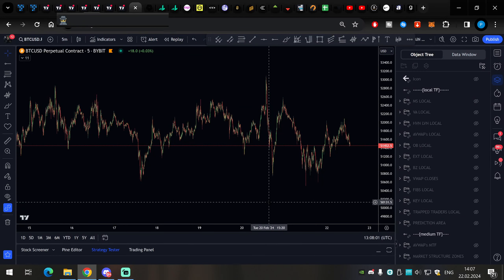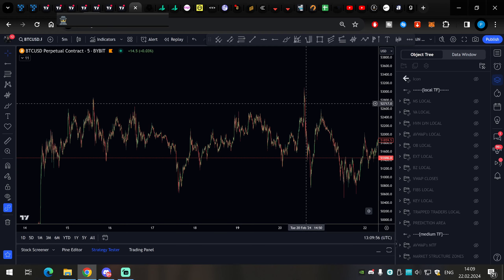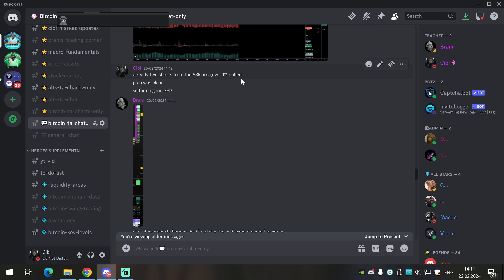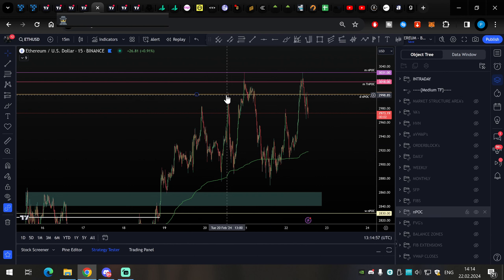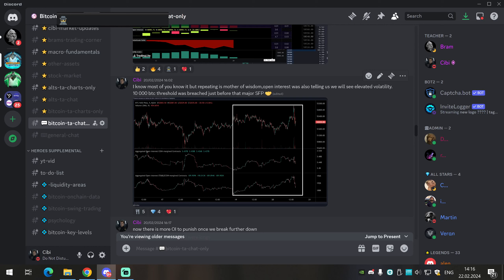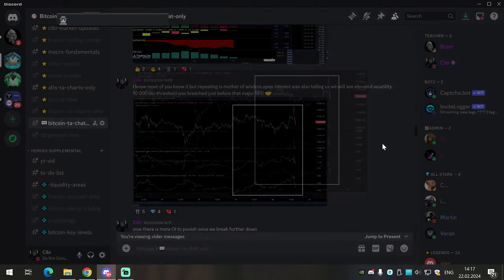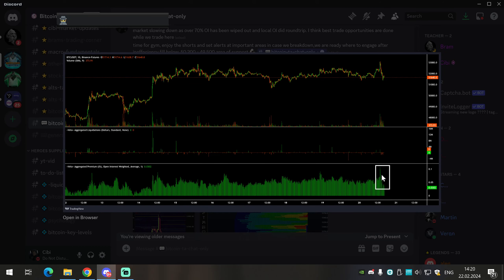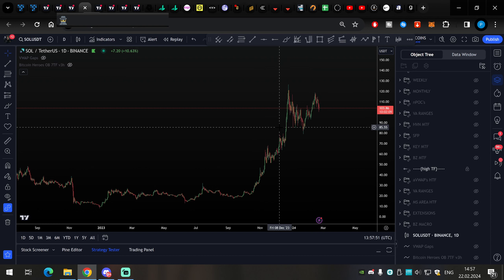Bitcoin Technical Analysis - Trading Major Short at 53k into 51k Long + Solana TA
Our trading group is focused on the highest quality technical analysis for Bitcoin, Ethereum, and a few altcoins. You can learn how to trade with Exocharts which is the best tool for orderflow, you will learn how to use TRDR + Tradinglite for orderbooks and Tradingdifferent + Hyblock for liquidity trading.

0:00 - Intro
00:37 - Major SFP short at 53 with trade management
13:20 - MS
15:15 - Adding to short
17:13 - Weekend liquidity SFP - new long
22:30 - General TA and Orderflow
25:43 - What's next for bitcoin
33:39 - Ethereum help post
36:42 - Solana TA - medium & high timeframe view

Main trading tools I use :
1. - we both get 30$ towards paying plans
4. - 14 day trial instead of 7 days

All trades are given for educational and entertainment purposes only.
Nothing is to be taken as financial advice. The information should not be construed as investment/trading advice and is not meant to be a solicitation or recommendation to buy, sell, or hold any securities, Cryptos or coins mentioned.